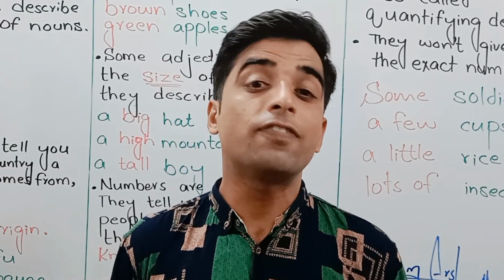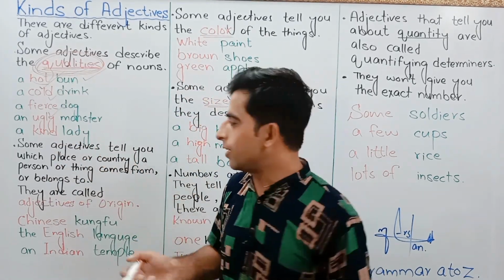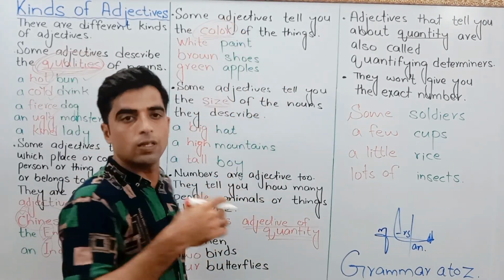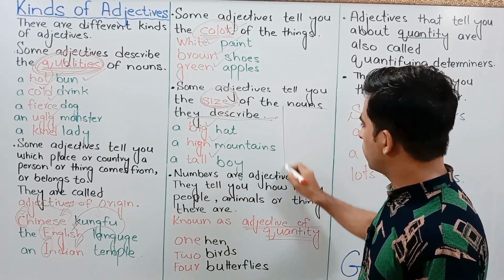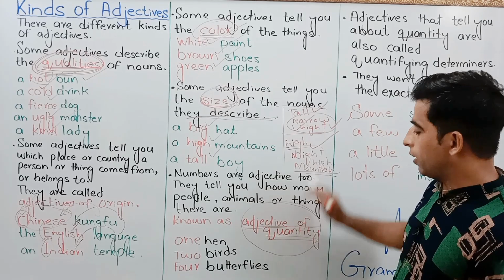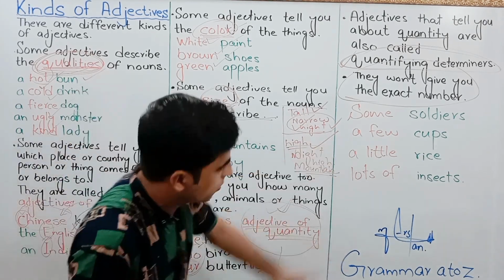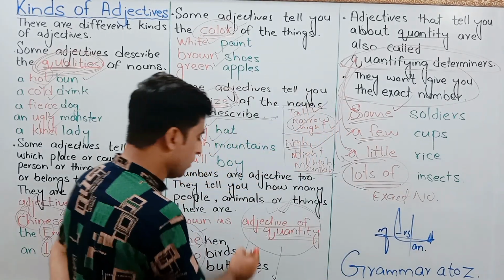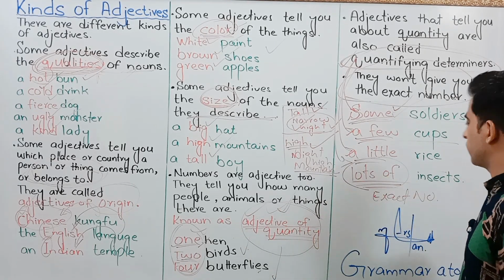Types of Adjectives in English Grammar with Examples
kinds of adjectives
kinds of adjective
 adjectives
adjective and its kinds
adjectives for kids
adjectives in hindi
adjectives words
 ed ing adjectives
 11 adjectives
 adjective
adjective in hindi
types of adjective
adjectives esl
use adjectives
 adjective words
 adjective types
 adjectives song
 degree of adjectives
 8 types of adjectives
 limiting adjectives
types of adjectives
degrees of adjective